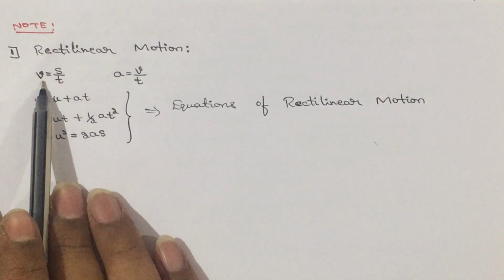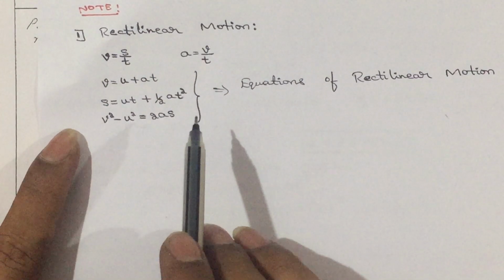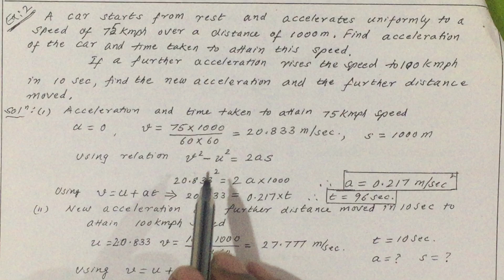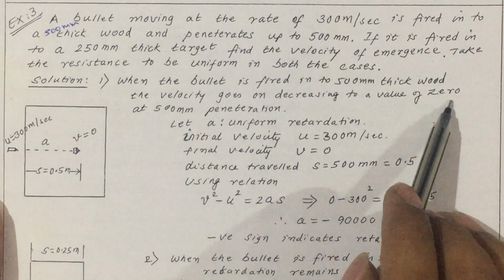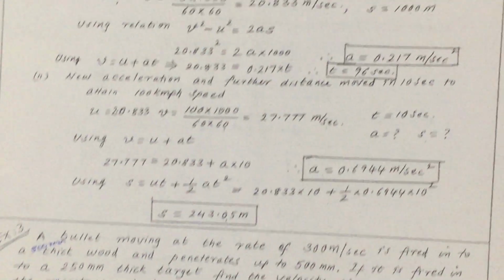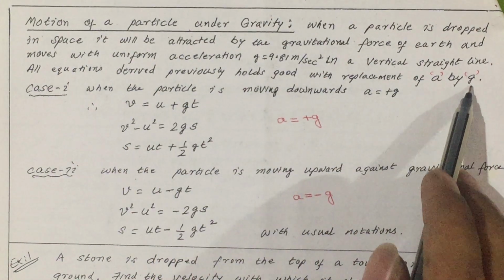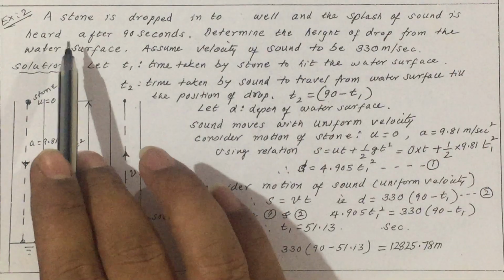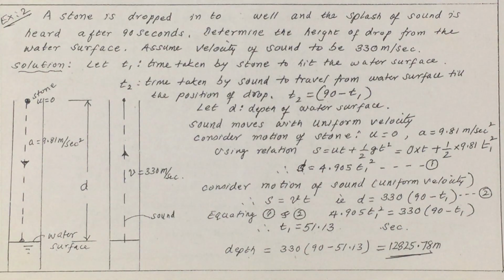M5: Rectilinear Motion - Examples